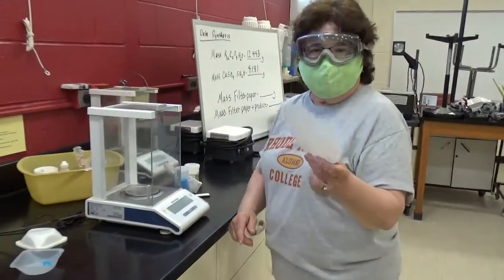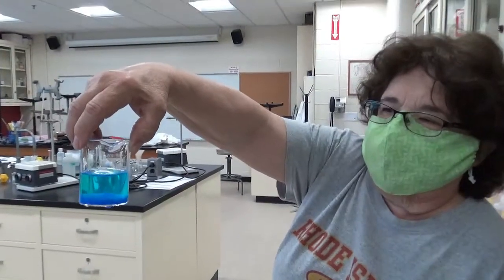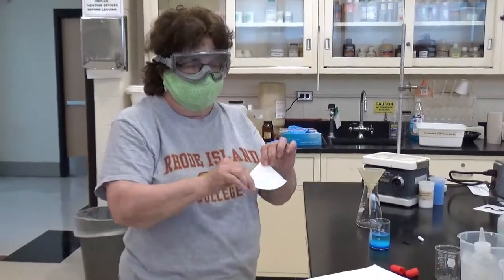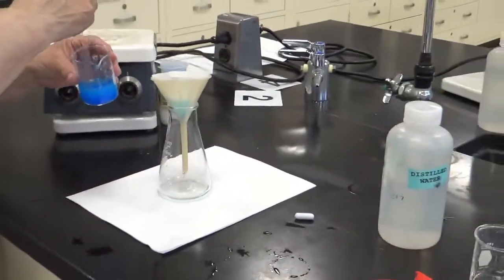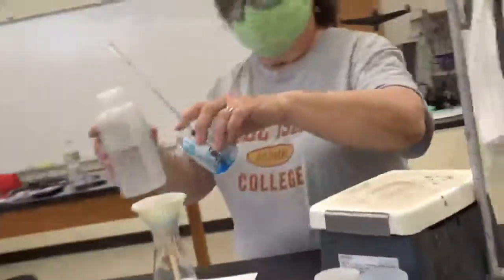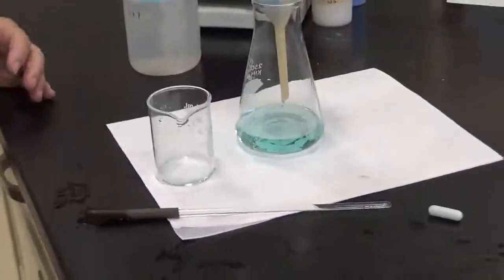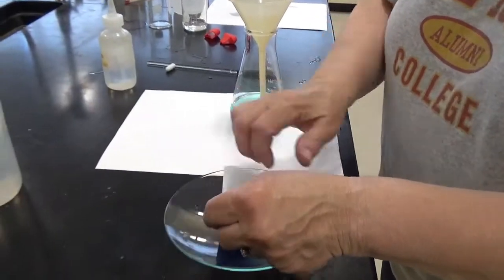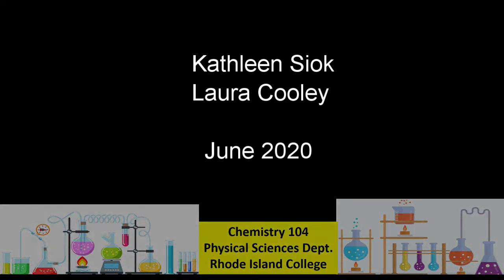Copper Complex Lab Synthesis Week 1, Part 1b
RIC Chem 104  Synthesis of a Copper Complex. Second of two videos on the synthesis.